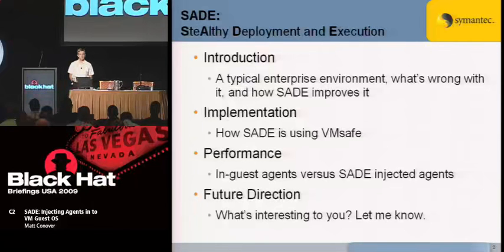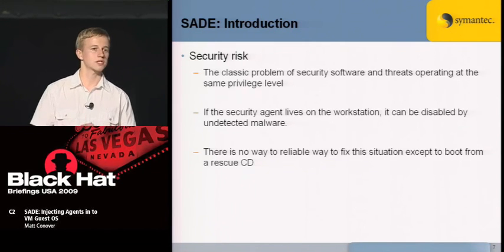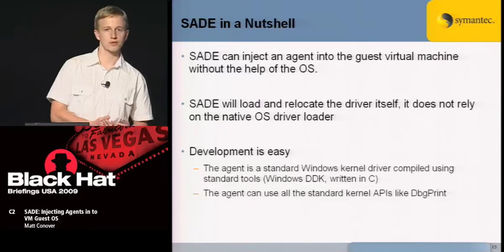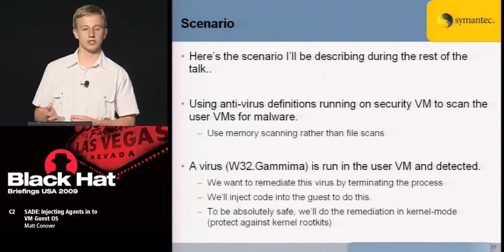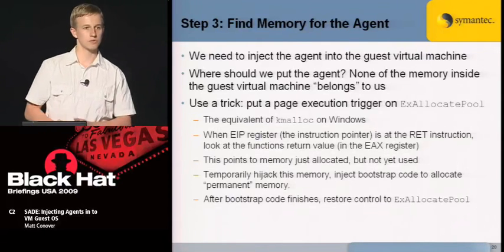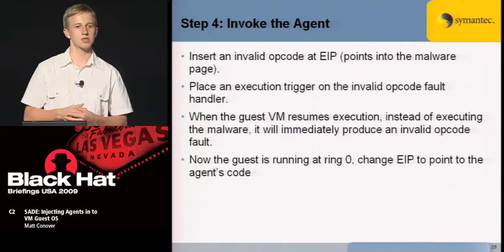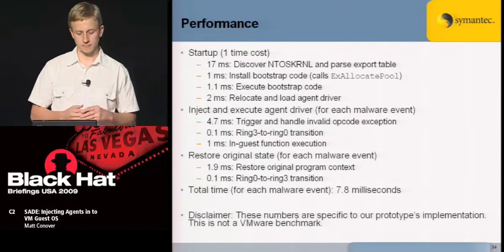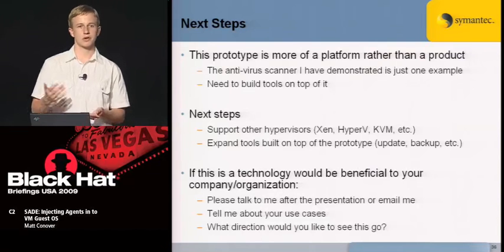SADE Injecting Agents in to VM Guest OS Matt Conover